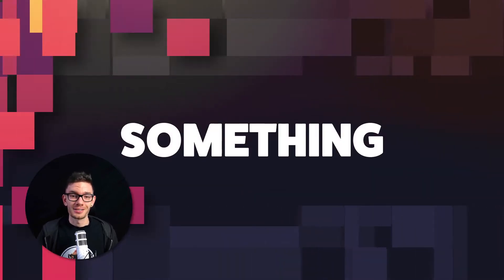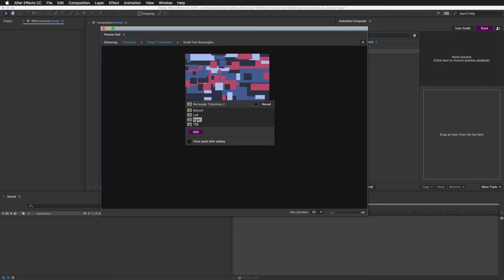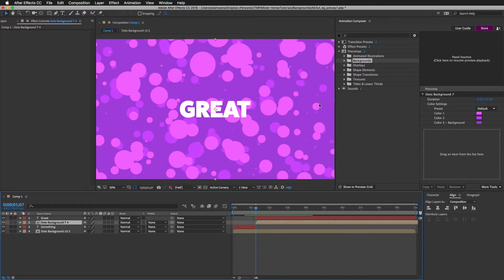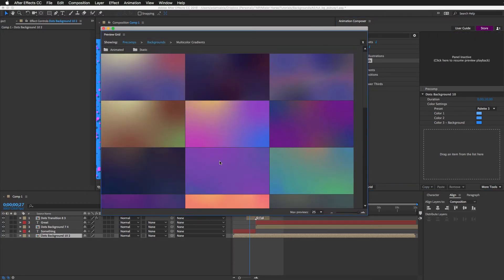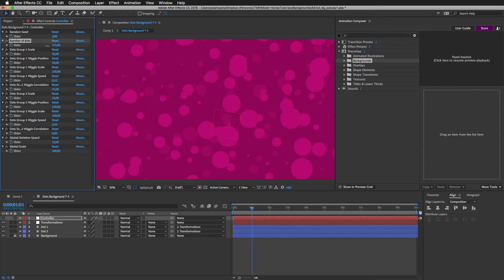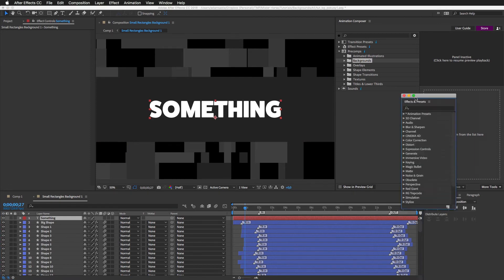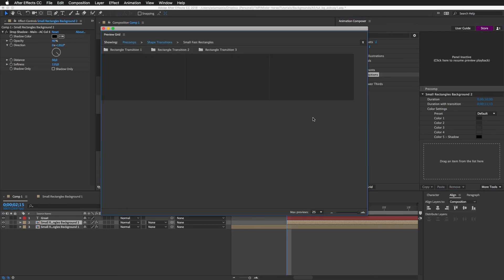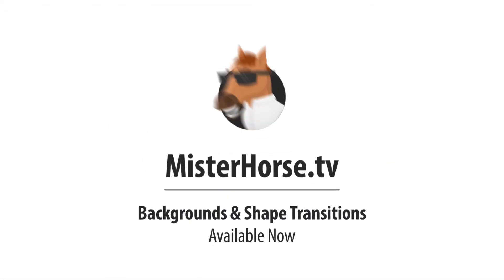Tutorial & Review - Backgrounds & Shape Transitions for Animation Composer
Animation Composer is a free plug-in for Adobe After Effects. It's a tool that helps you to create awesome animations in a few minutes.